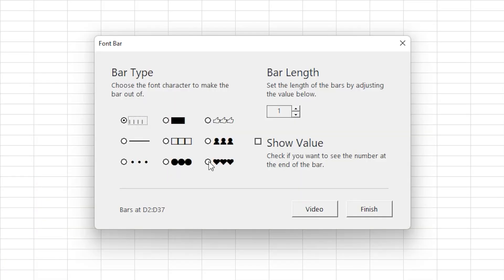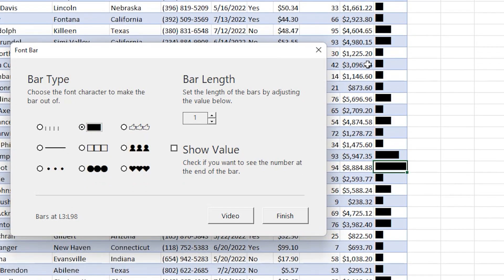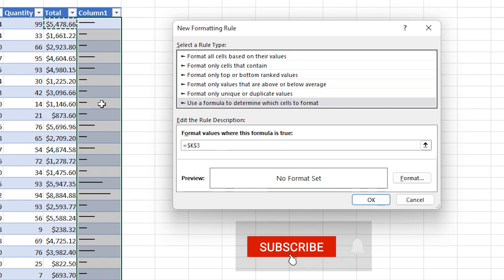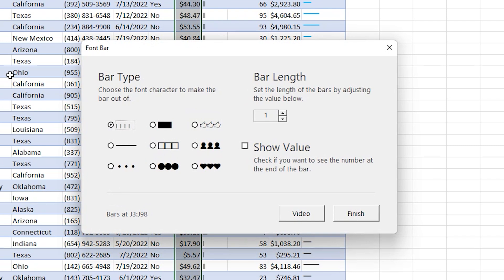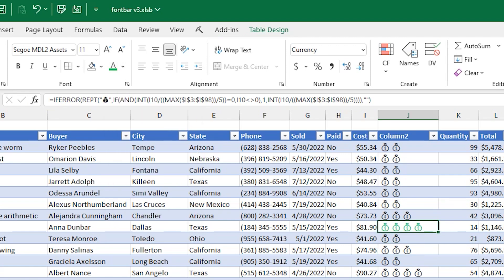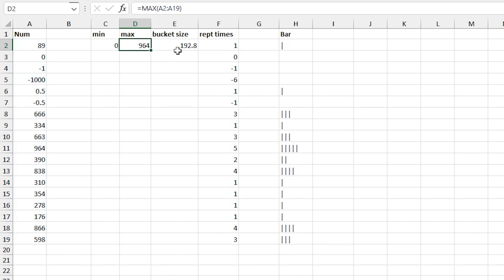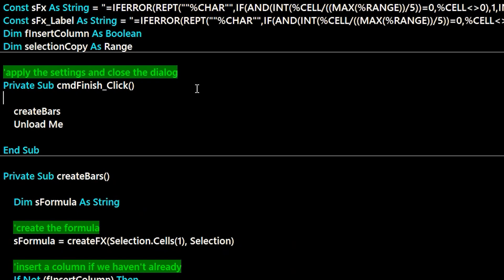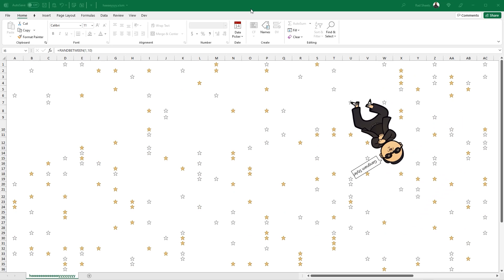Icons as bar charts in cells! 📊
Download & learn how to use icons to create bar charts in a cell!

0:00 👋 Intro
0:28 📈 Creating the bars
1:14 🟩 Formatting the bars
1:58 💰 Customize the icons
2:40 👍 Ways to use it
3:05 🔨 Breakdown of the formula
3:49 👩‍💻 Form & code behind
4:40 💃 Dance time